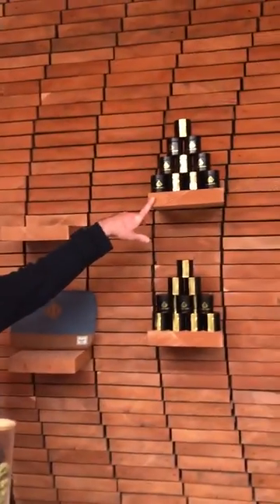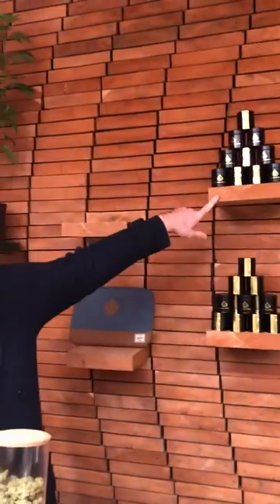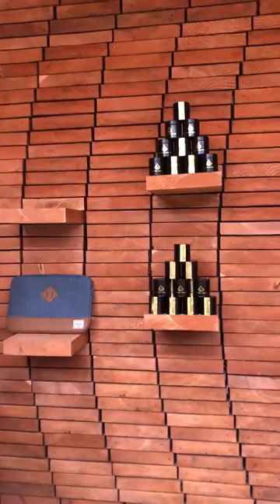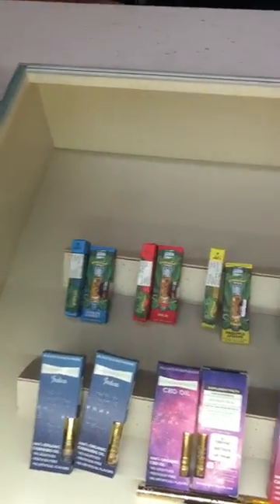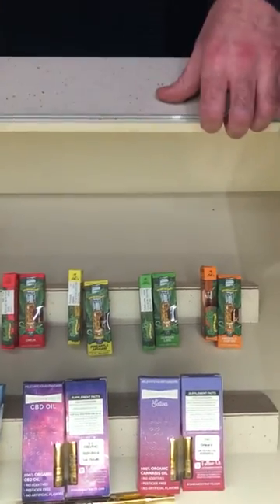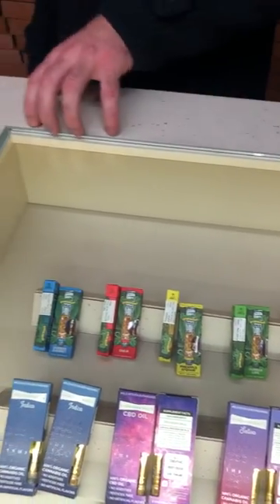Cosmopolitan world: Weed store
Short presentation of the Weed store somewhere deep in California forest.